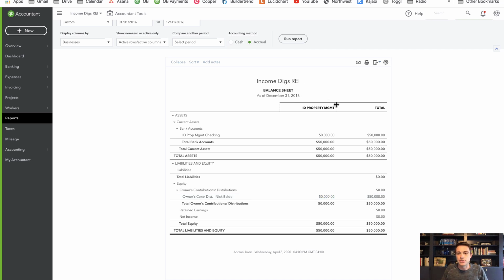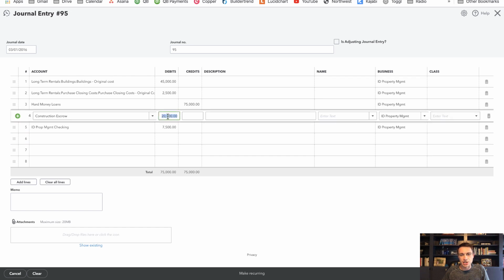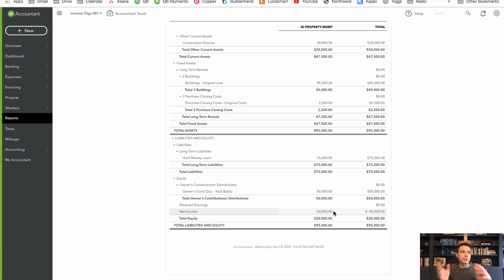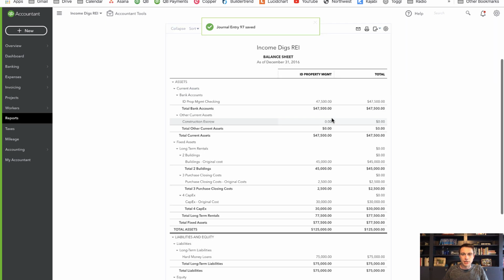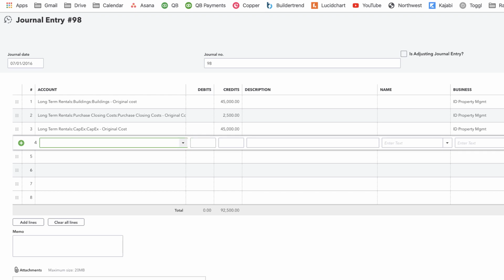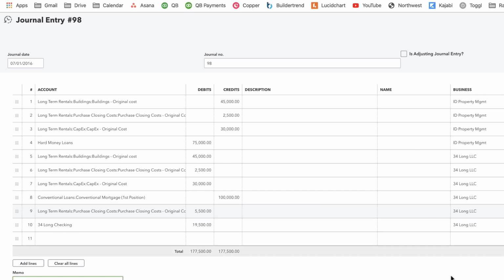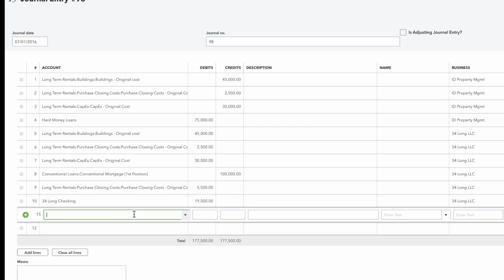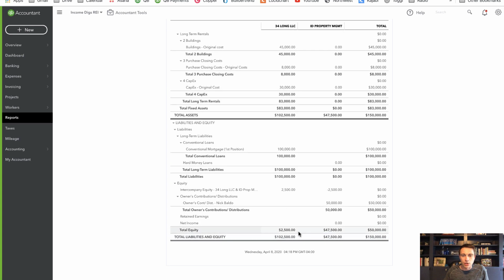How to Transfer Property Ownership in Quickbooks Online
It's a common scenario! You purchase property in the name of one business, complete the rehab, then refinance and transfer the deed to a new entity. But how do you follow all of that in your Accounting books! This video demonstrates my exact method for transferring property ownership between entities. Enjoy!